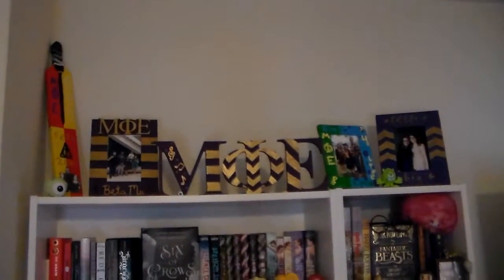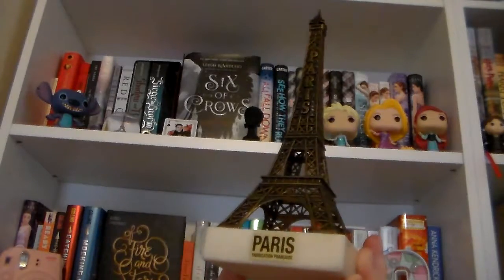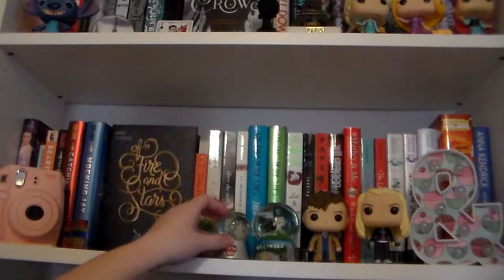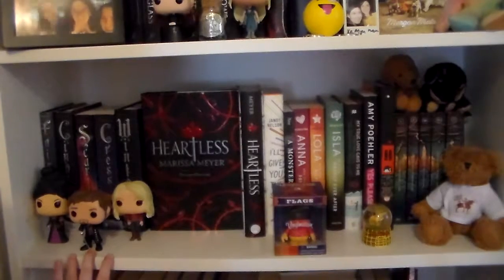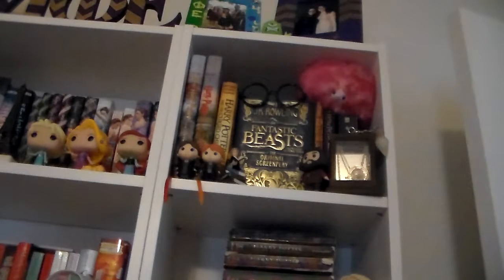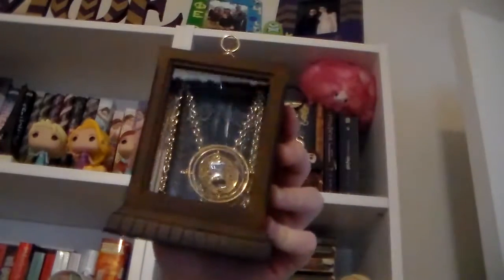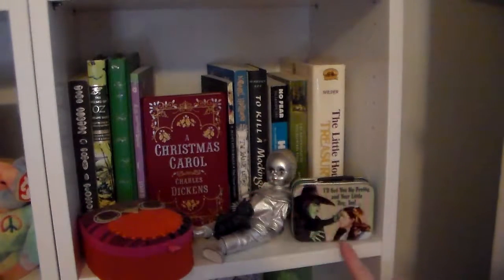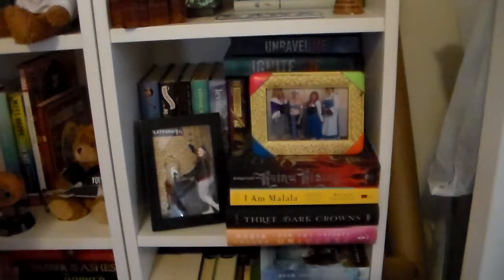Bookshelf Tour Part Two: The Decorations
Part two of my bookshelf tour. This video is about the stuff on my bookshelf rather than the books!